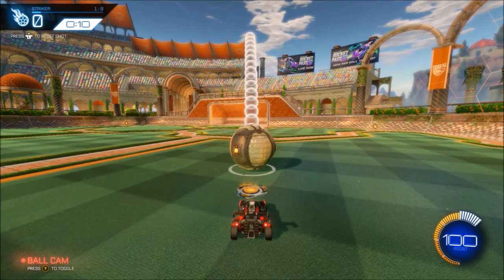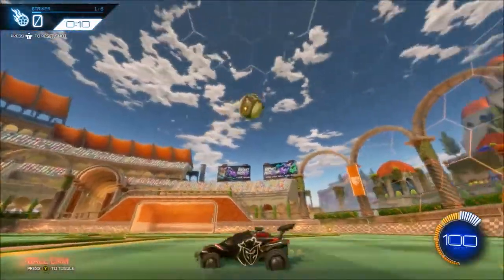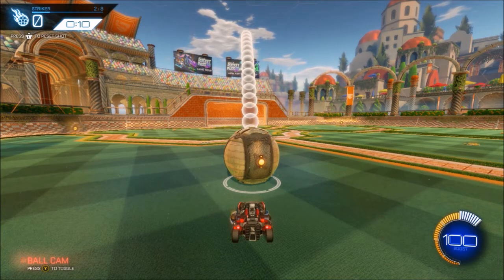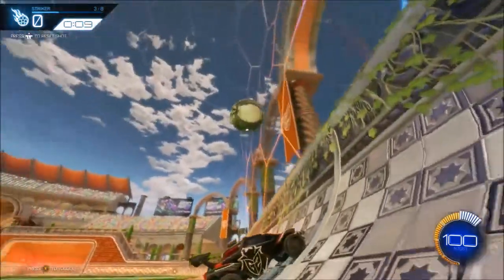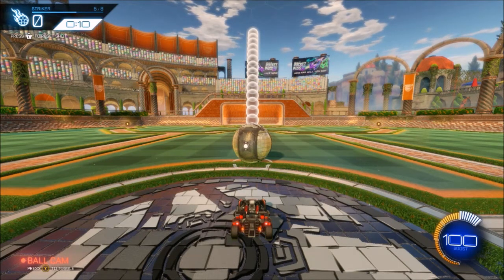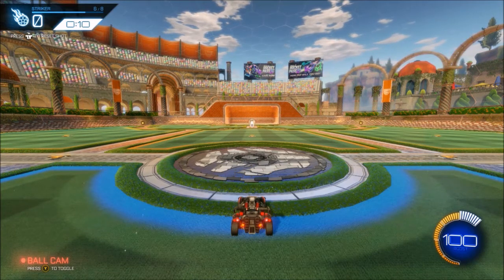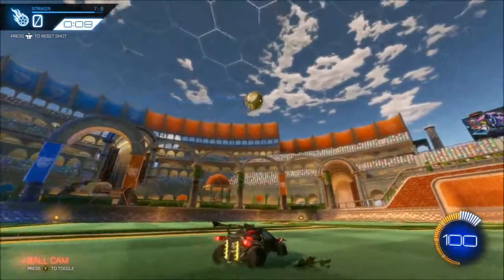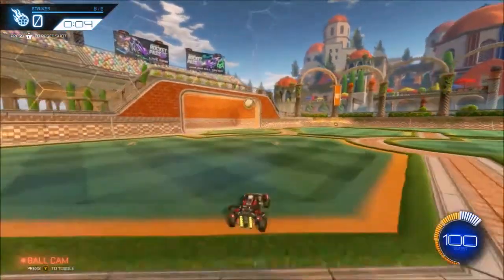THE ULTIMATE FLIP RESET TRAINING PACK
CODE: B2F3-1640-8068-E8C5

Let me know down in the comments what other training packs you'd like to see me make in the future!